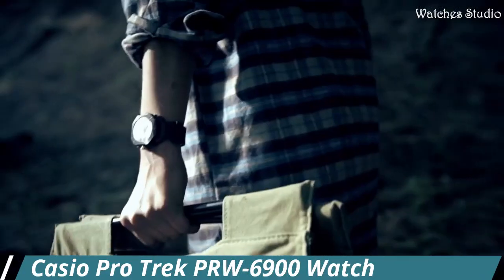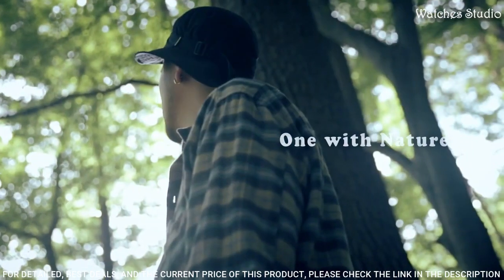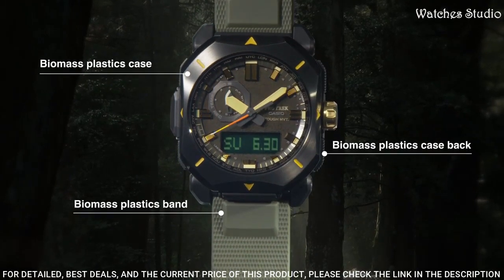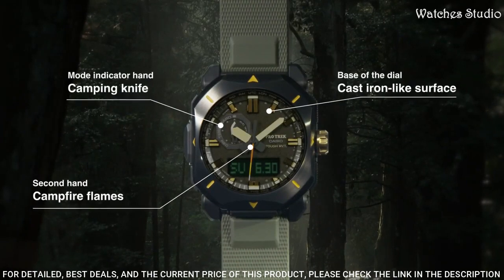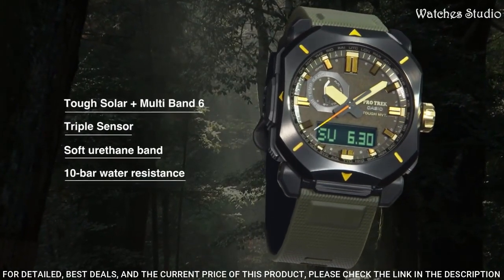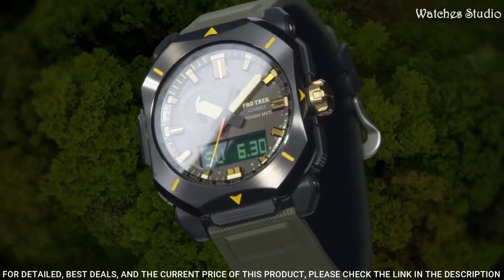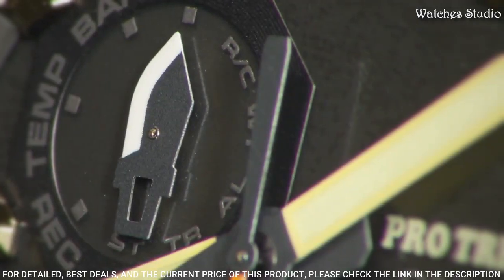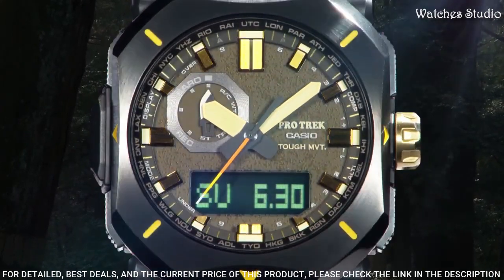Casio Men's Pro Trek PRW-6900YL-5 Tough Solar Watch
►Enjoying my content? well then don't forget to:

Some of the footage used in this video is not original content produced by Watches Studio. Portions of stock footage of products was gathered